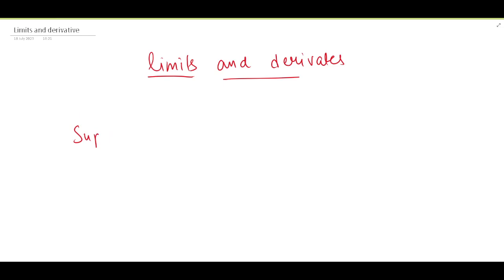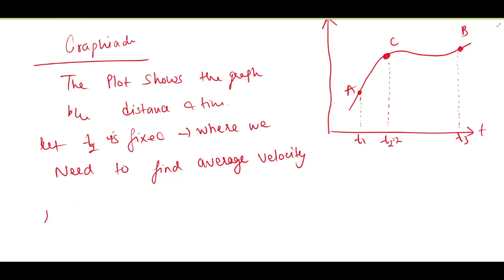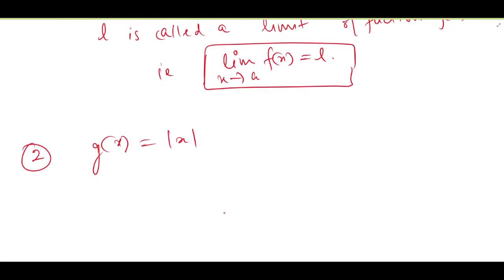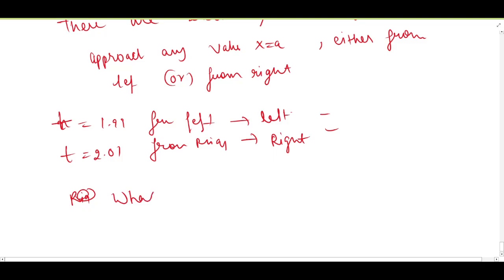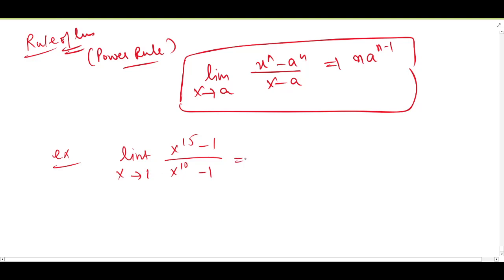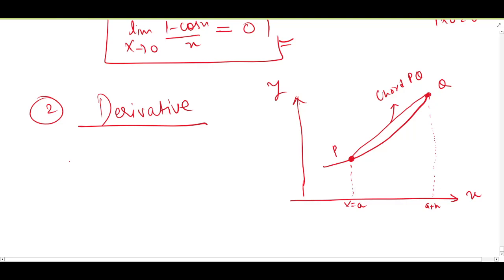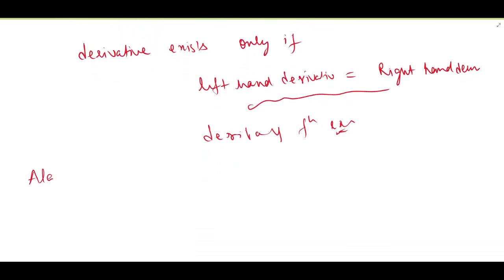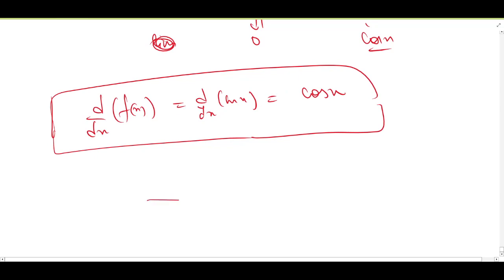Everything You Need to Know About Limits and Derivatives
Limits are important in calculus and mathematical analysis and used to define integrals, derivatives, and continuity.